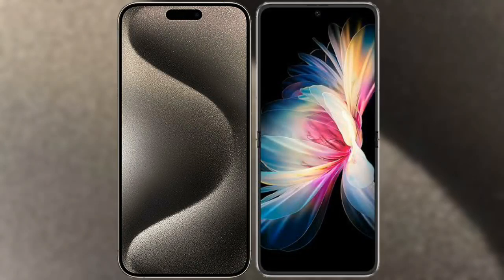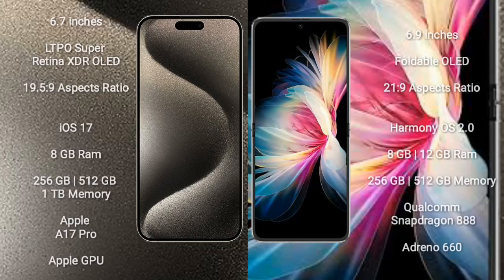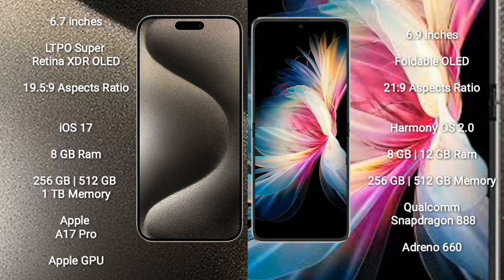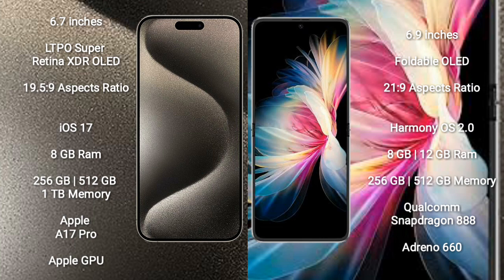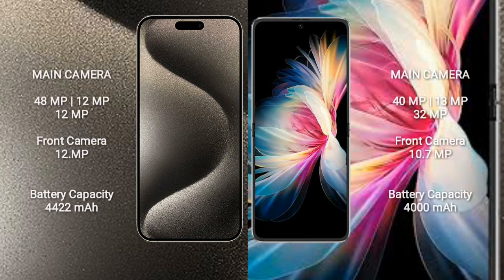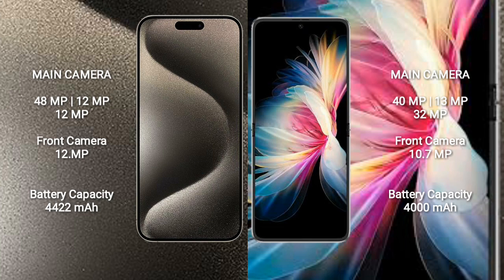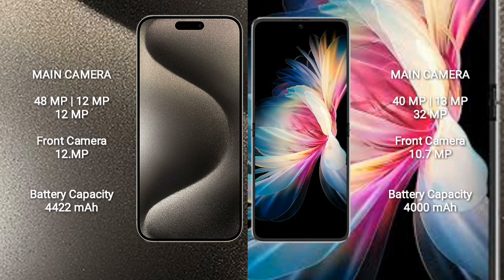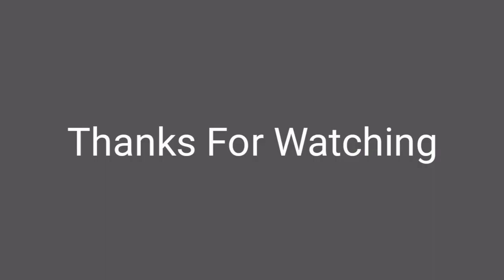iPhone 15 Pro Max vs Huawei P50 Pocket Review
iphone 15 pro max vs huawei p50 pocket
apple 15 pro max vs huawei p50 pocket